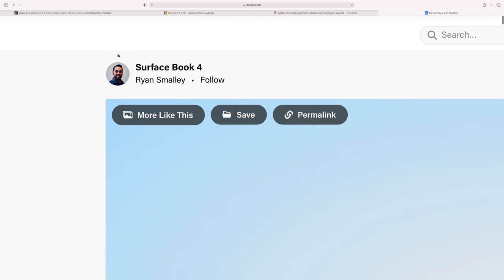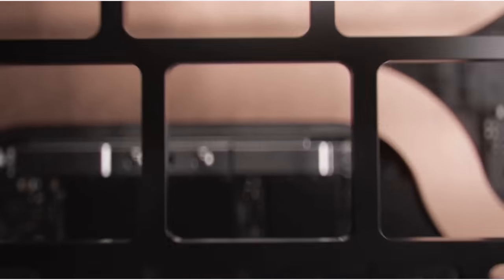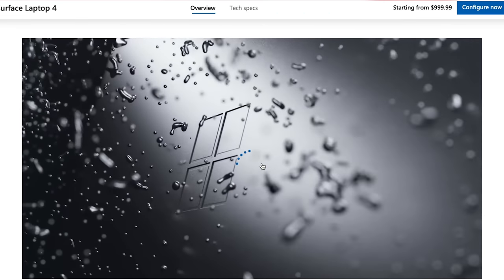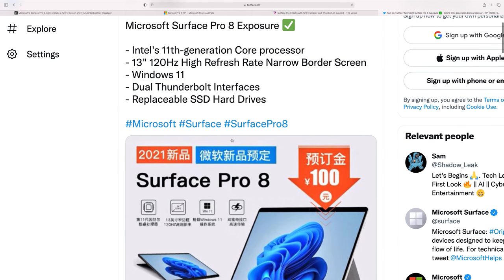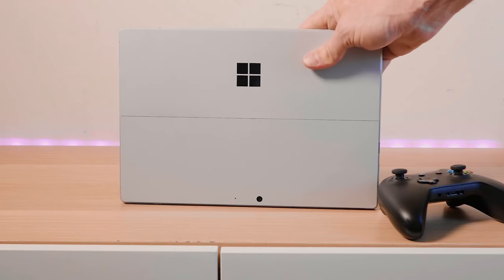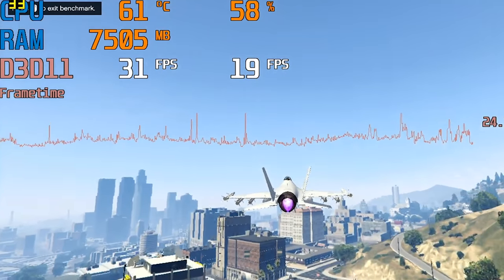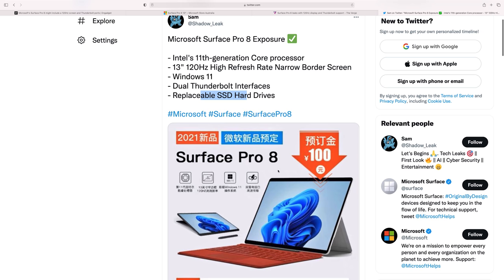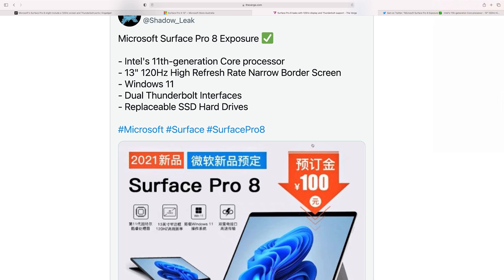New 2021 Surface Pro 8 & Surface Laptop Studio | This Time Microsoft Done it Right!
New 2021 Surface Pro 8 & Surface Book 4 Specs and Details | This Time Microsoft Done it Right! All will be revealed at the Surface Event on the 22nd.